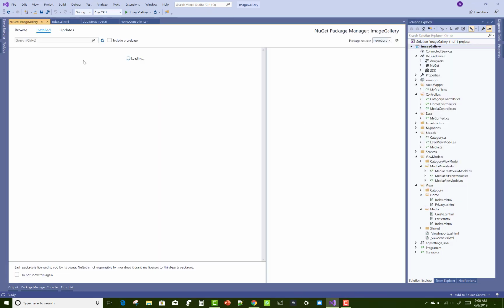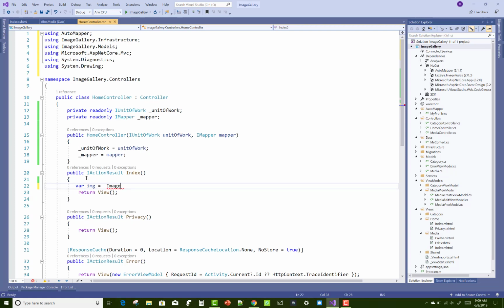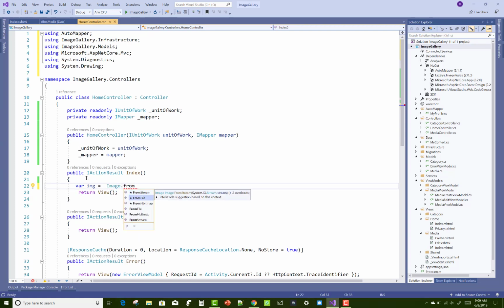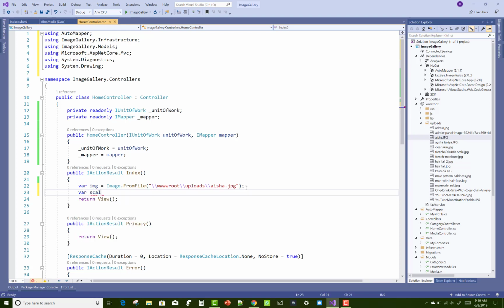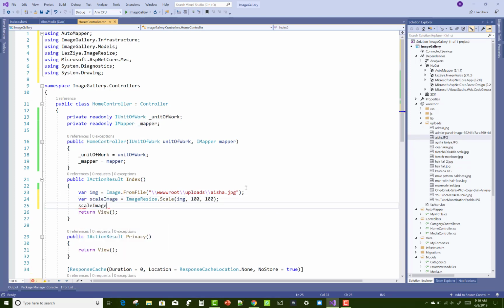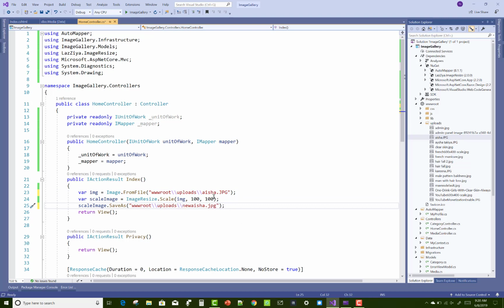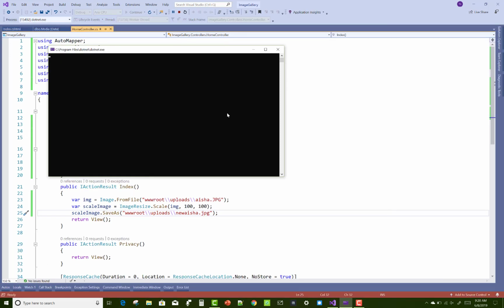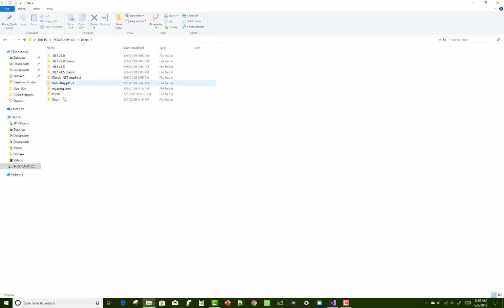Resize Image in ASP NET.CORE | Nuget Package for Resizing Image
In this video, I am going to show you, How to use Lazziya. ImageResize Package. This package is used to resize image with and height. Also that package provide crop feature